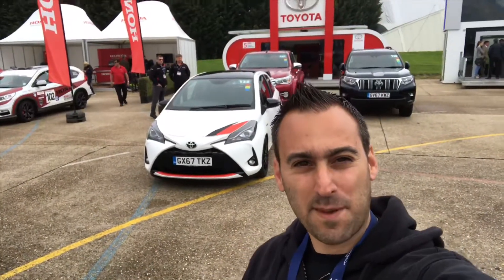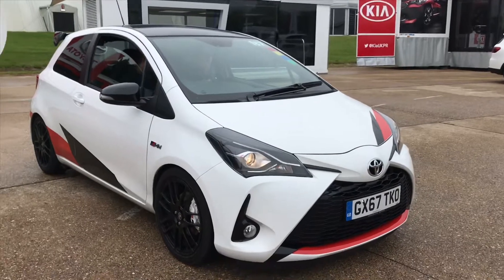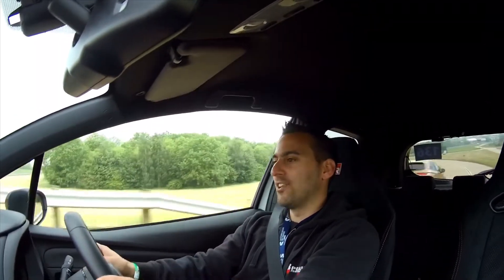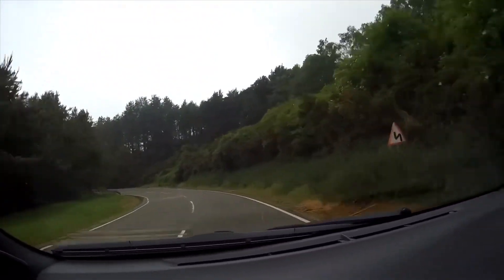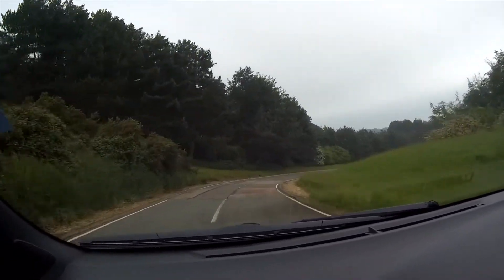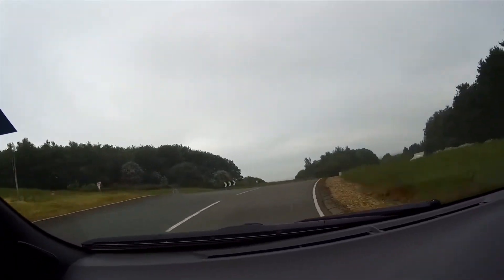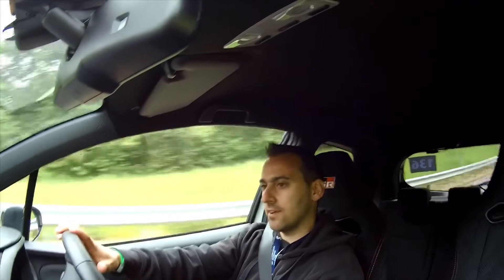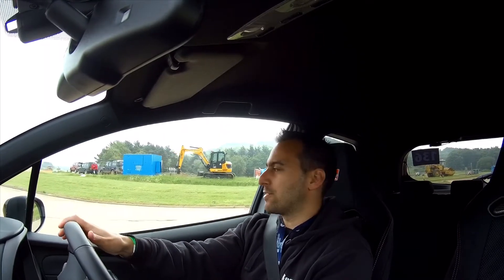Yaris GRMN Gazoo Racing - Real review and exhaust sounds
Alex drives the new mega insane pocket rocket Yaris GRMN Gazoo racing hot hatch around the testing circuit on Millbrook proving ground.

What do we think and can it rival some of the best hot hatches out then? Check out the video to see what we think.

Massive thanks to Toyota UK, trust me if your interested in one get in touch as Toyota UK still have a few available and there rare as heck.